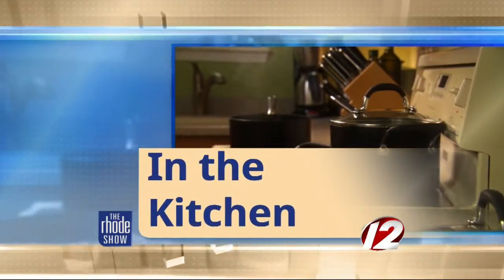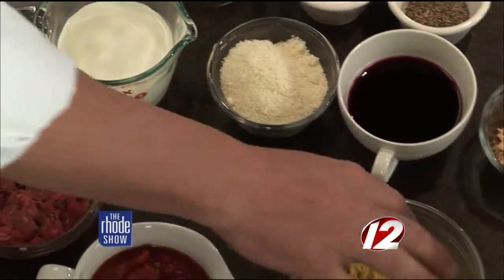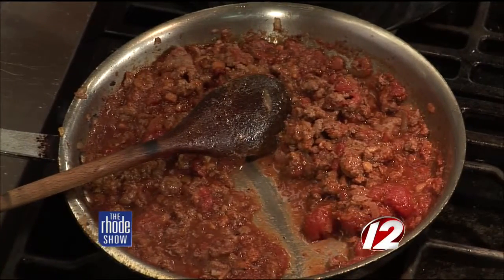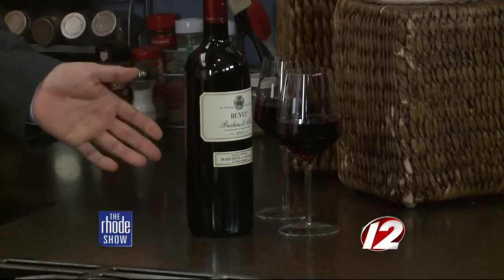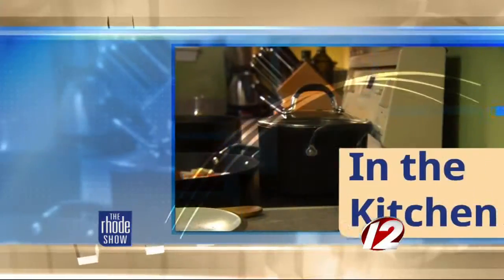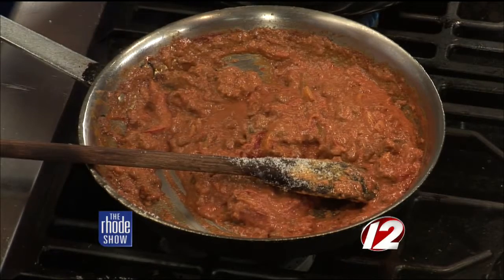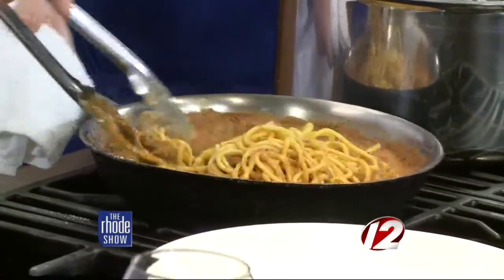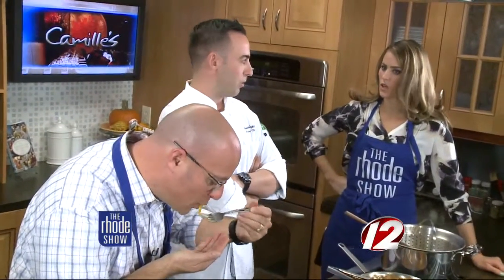In The Kitchen: Spaghetti Alla Chiatara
Hosts Michaela Johnson, Wil Gilbert and Mary Larsen.